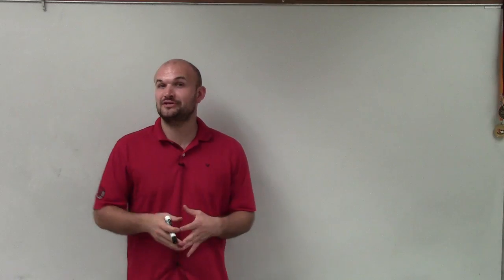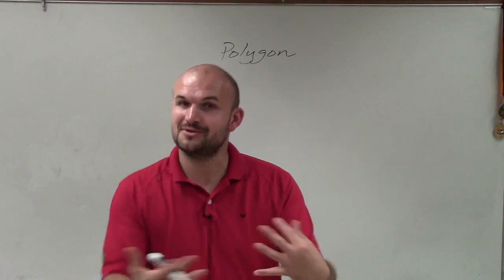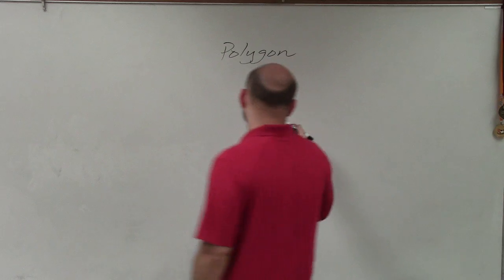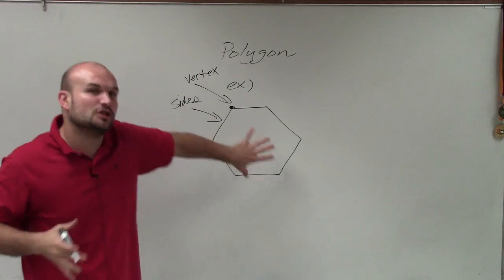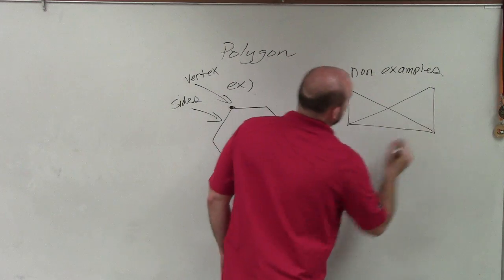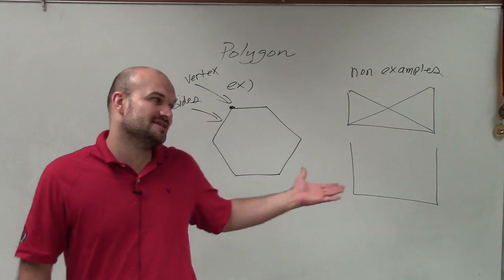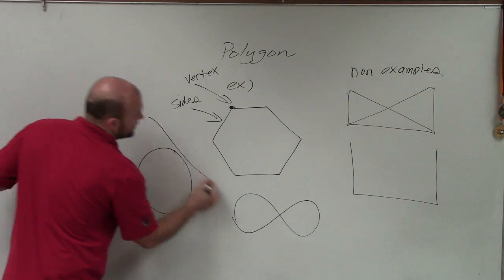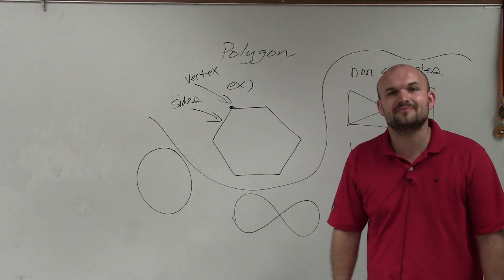What is a polygon and what is a non example of a one